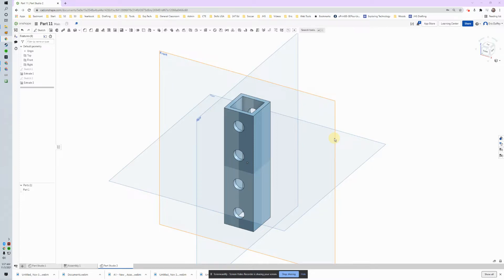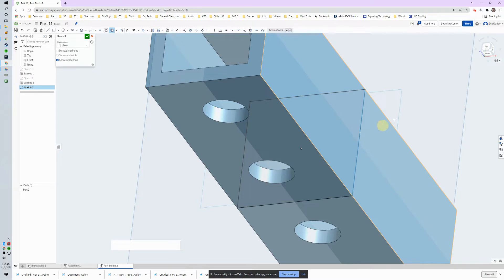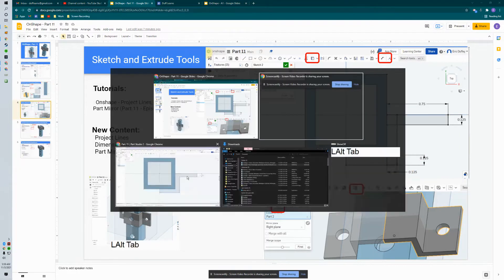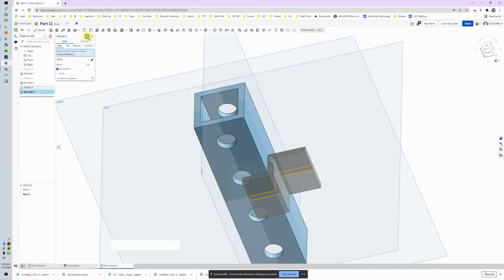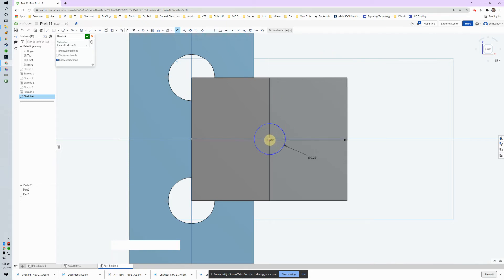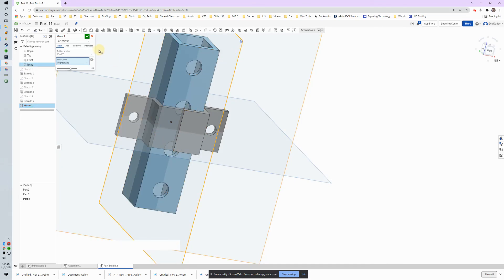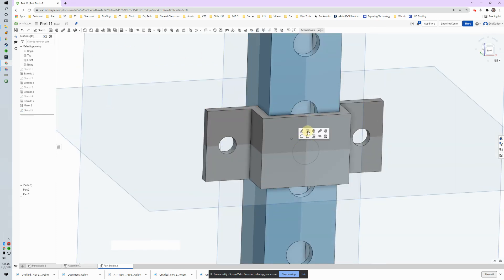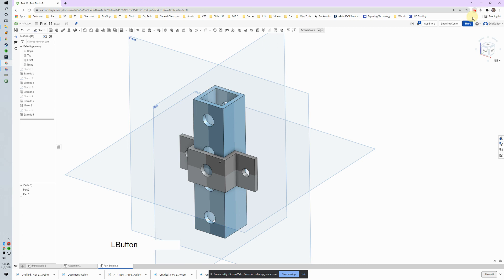Onshape - Project Lines, Dimensioning, & Part Mirror (Part 11 - Episode 3)